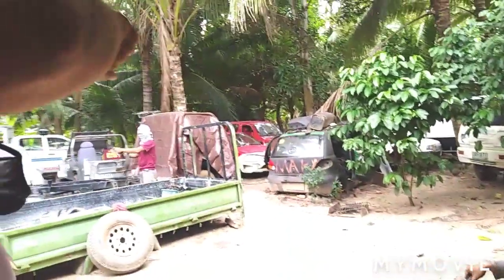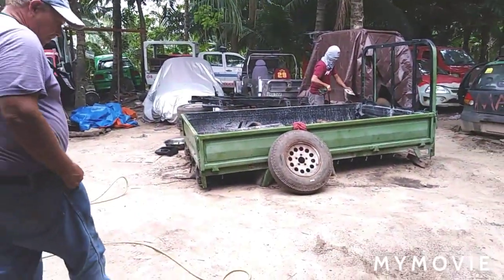THE KIA BONGO/PICK-UP TRUCK IS ON REPAIR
Today, we are off to the shop, THE KIA BONGO/PICK-UPTRUCK IS ON REPAIR. Since, many times we got stuck in the muddy place with the truck and weheard some noise in the why. We think that the 4 wheel is not working.